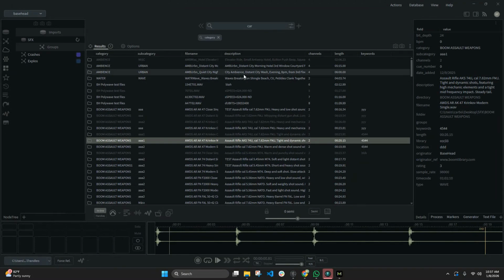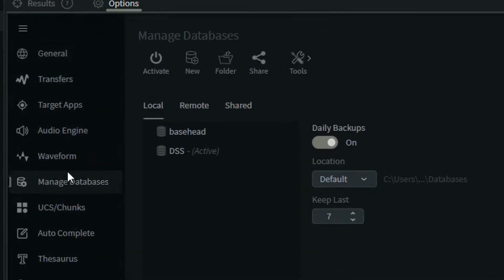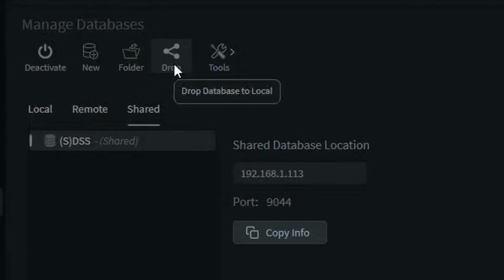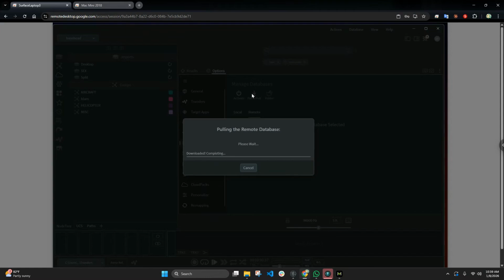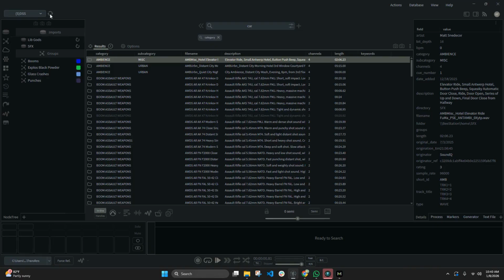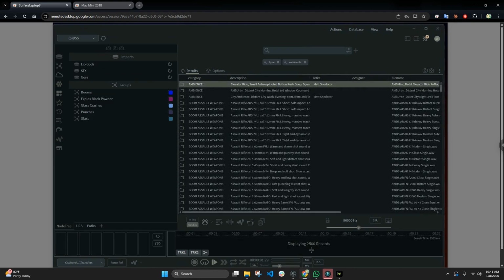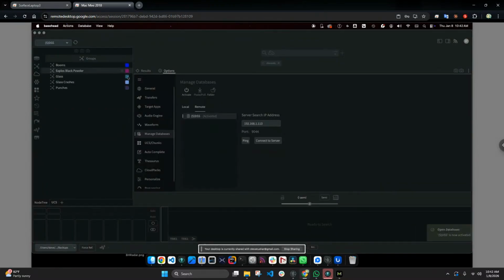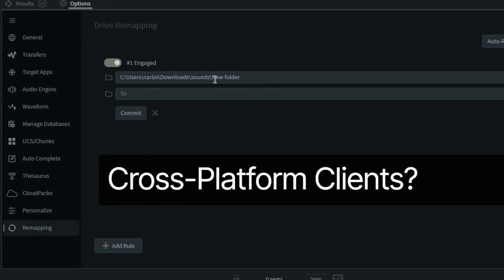Setting up Shared Databases with the DSS Add On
Instantaneous Database Sharing and Sync feature baked into basehead